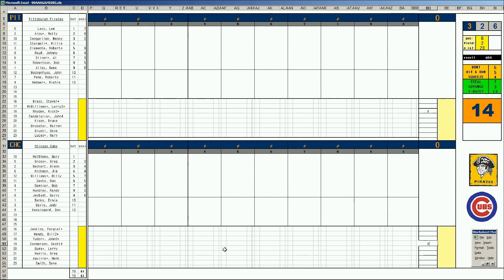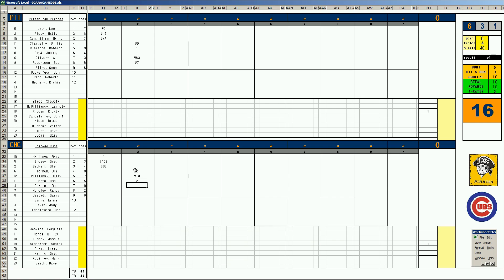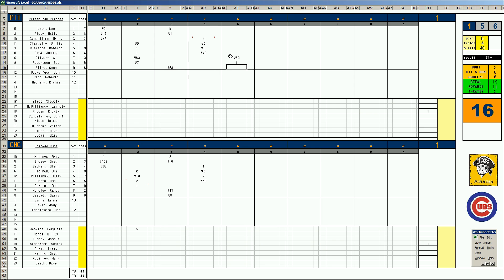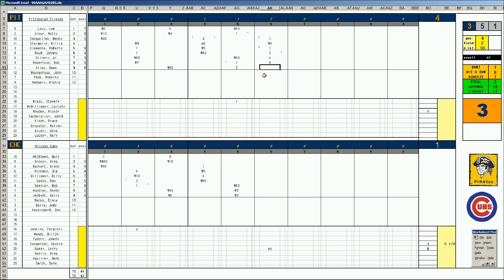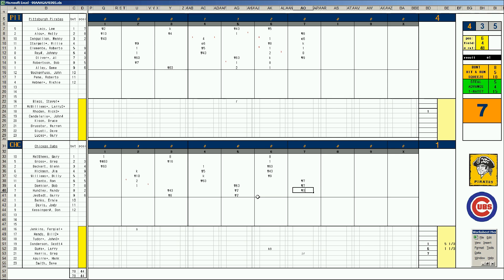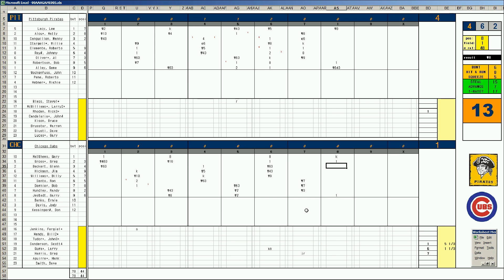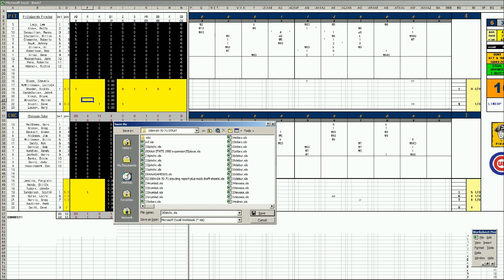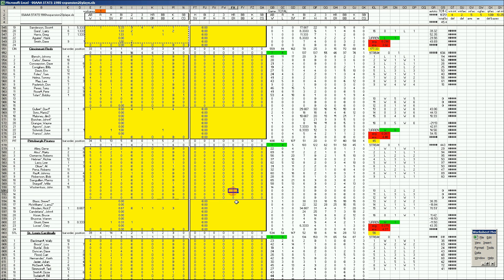Strat-O-Matic Baseball EXCEL Game 188 Pirates at Cubs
Here is a regular season game between the Pirates and Cubs.